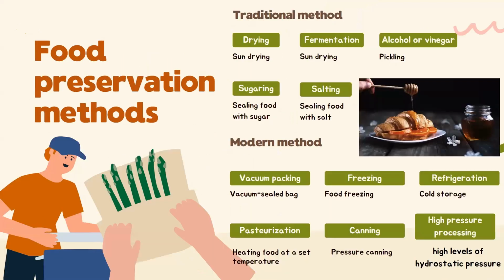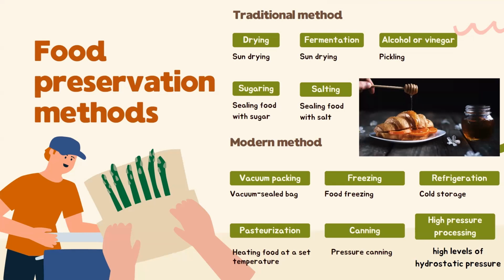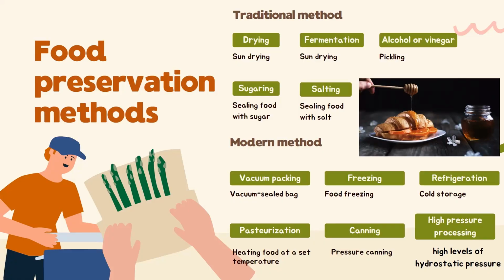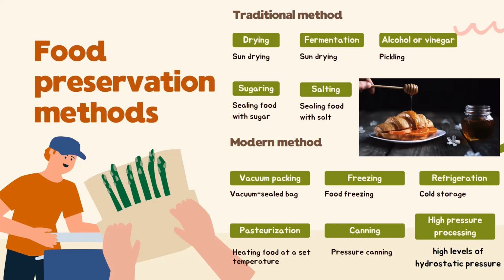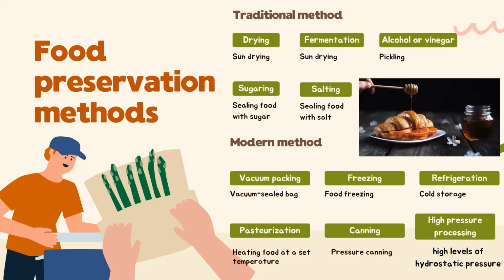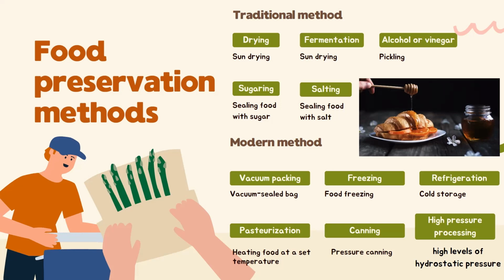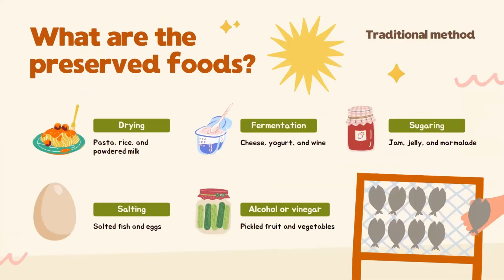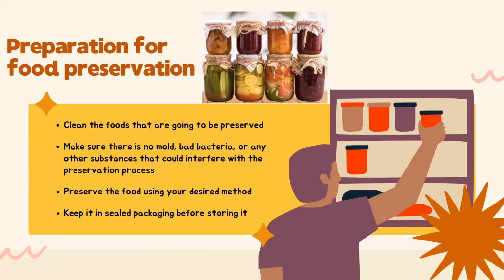Food Preservation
Food preservation is the process of employing various techniques and methods to prevent or slow down the spoilage and deterioration of food, thereby extending its shelf life and ensuring its safety for consumption. The primary goal of food preservation is to inhibit the growth of microorganisms (such as bacteria, yeast, and mold), enzymes, and other factors that can lead to food spoilage.

There are several traditional and modern methods of food preservation, each designed to address specific characteristics of different types of food. In this video, there is a short explanation about traditional and modern methods in food preservation.